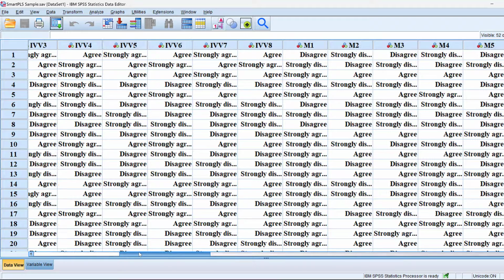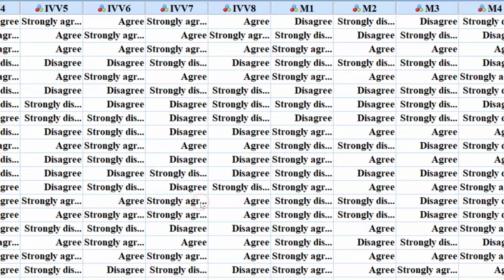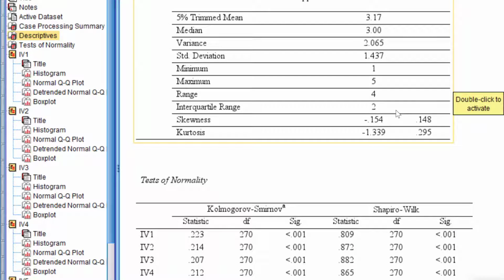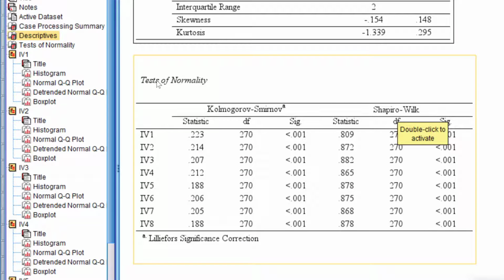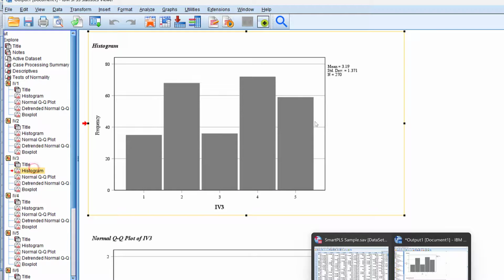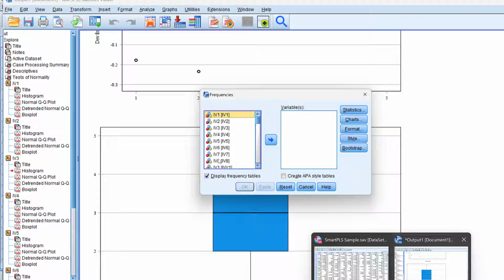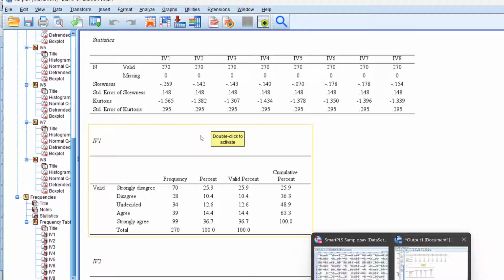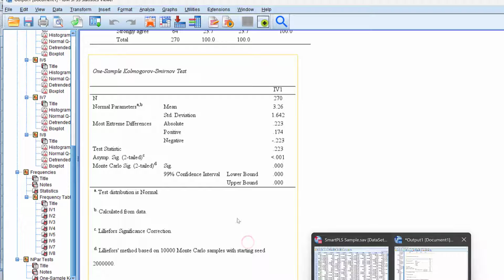How to analyse Likert scale normality and interpret the results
Likert scale data analysis of normality
Ordinal data analysis and interpretation
Kolmogorov-Smirnov Test (with Lilliefors correction for small samples)
Shapiro-Wilk test
Skewness and kurtosis of Likert scale data
Univariate normality
Bivariate normality
Multivariate normality
Parametric tests
Non-parametric tests
Sensitivity analysis
Quantitative data analysis of surveys
Bell shaped normal curves
Histograms
QQ (Quantile-Quantile) Plots
PP (Probability-Probability) Plots
 Box Plots
Distribution shape
Positive Skewness (Right-Skewed)
Negative Skewness (Left-Skewed)
Zero Skewness (Symmetric)
Skewness (-0.5 and 0.5)
Kurtosis (plus or minus 3)
Leptokurtic (greater than 3)
Mesokurtic (= 3)
Platykurtic (less than 3)
Outliers